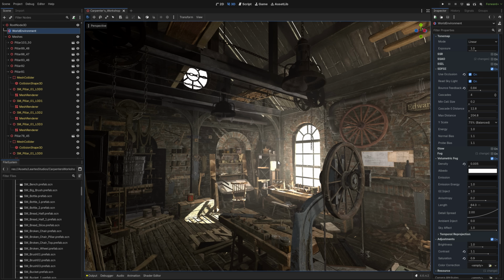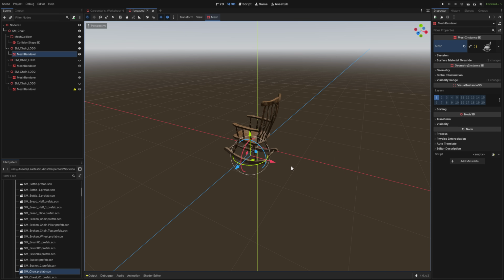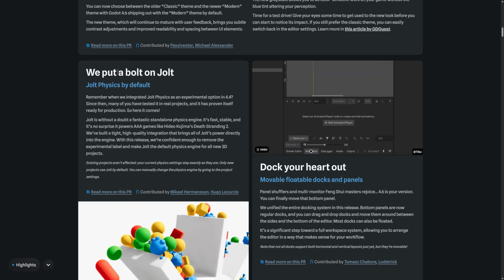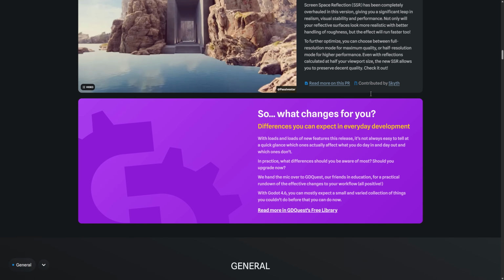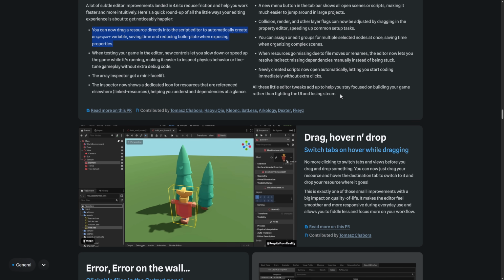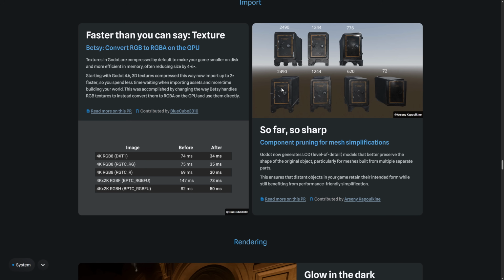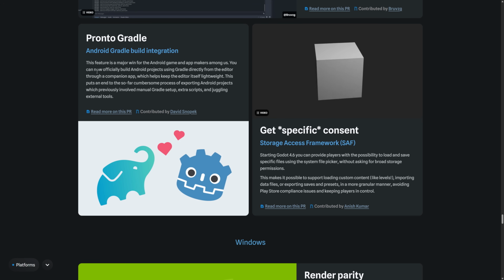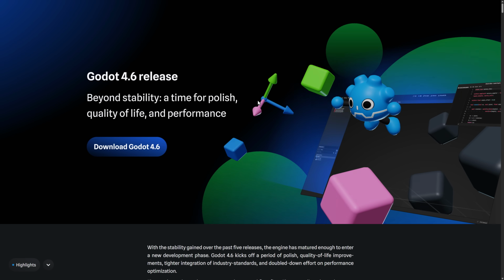Godot 4.6 RELEASED - What's New?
The Godot game engine just had a major release -- Godot 4.6 is now available.   In this video we check out the best new features in the Godot 4.6 release.